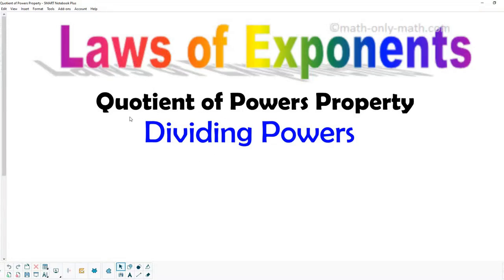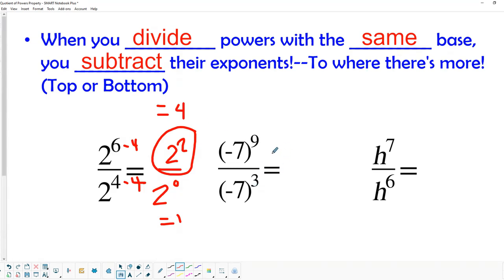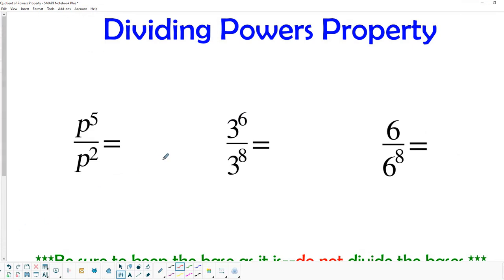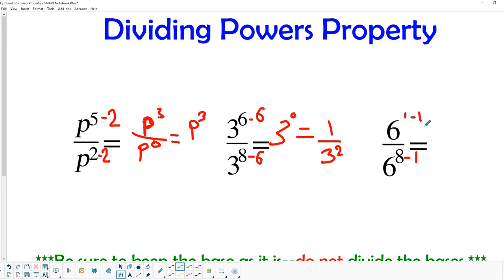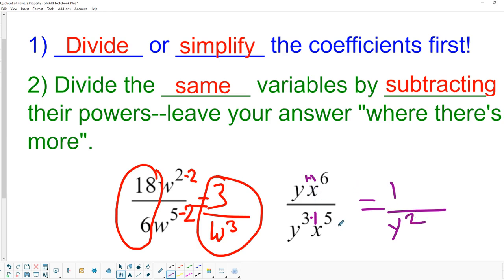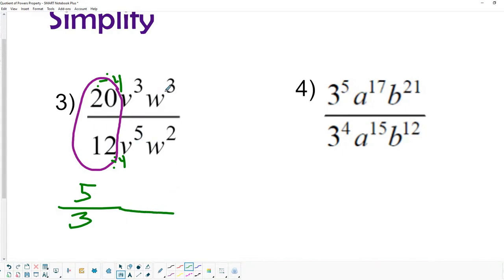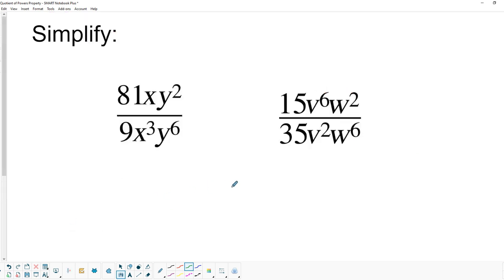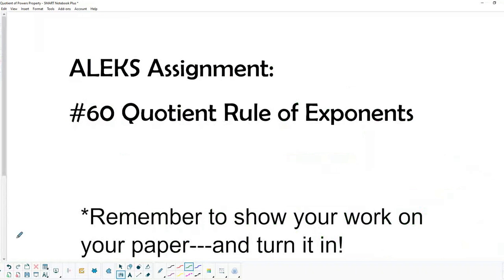Quotient of Powers Rule of Exponnents